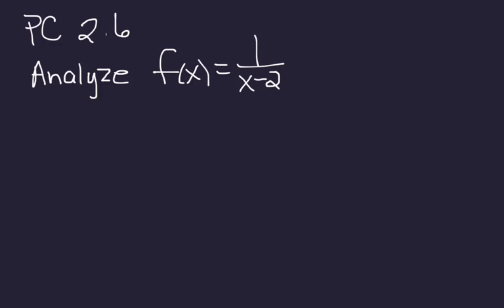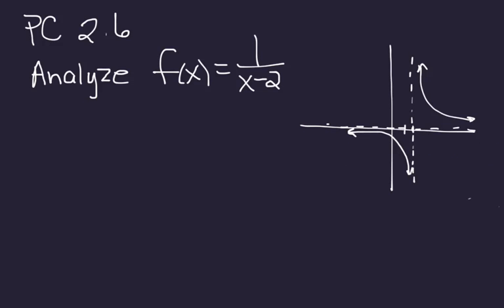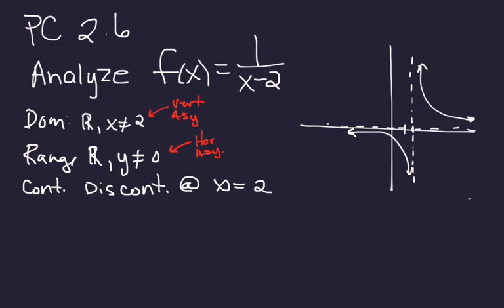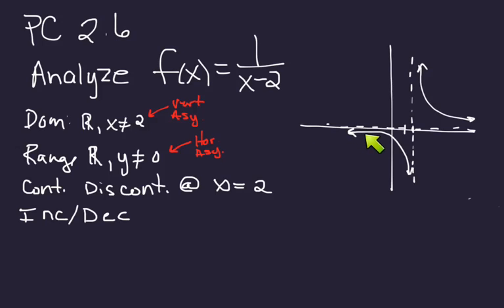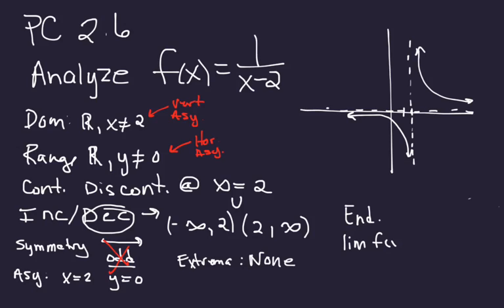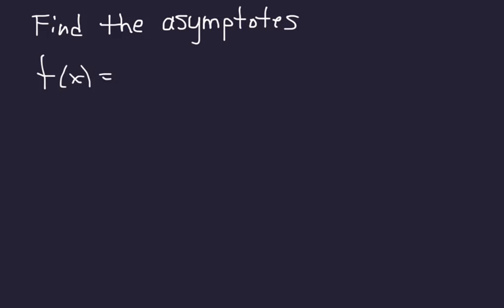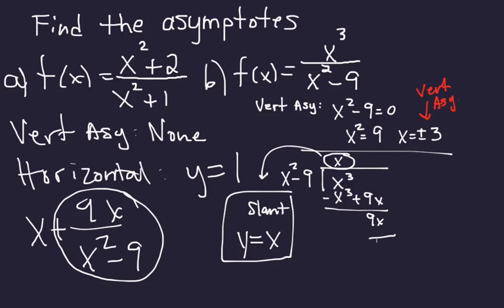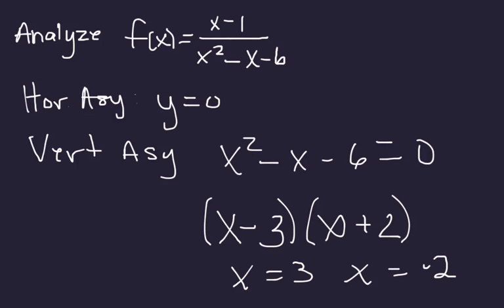2 6 Graphing Rational Functions